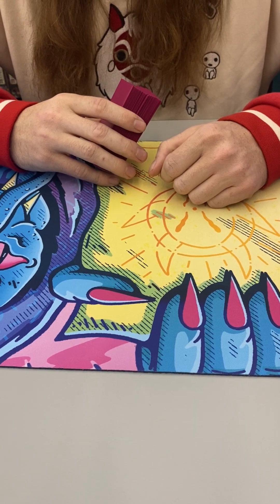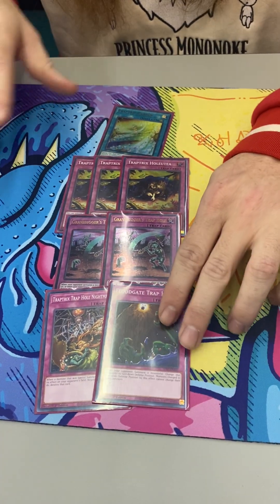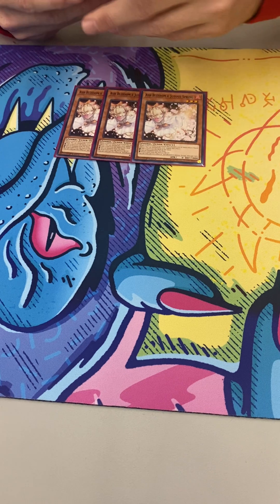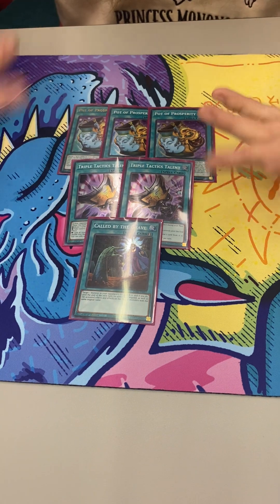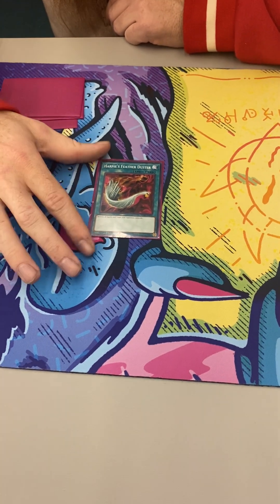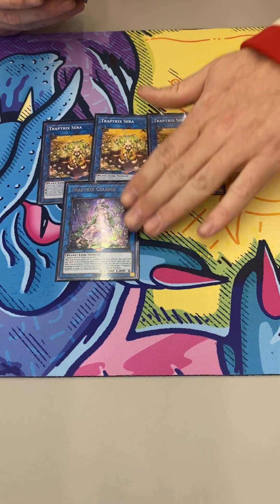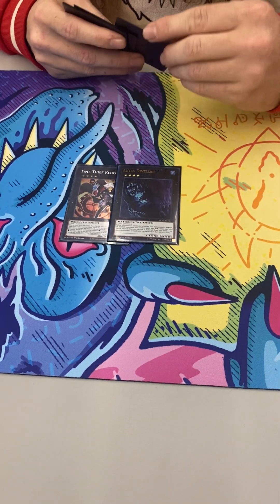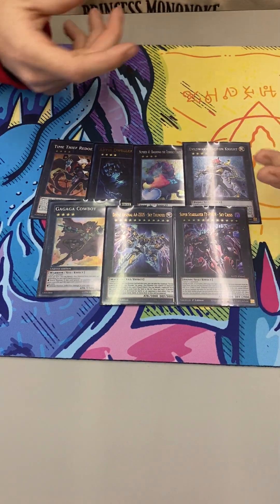Luna traptrix deck profile 2023